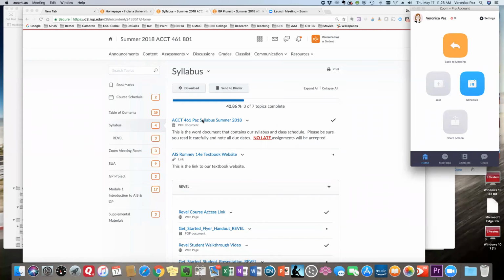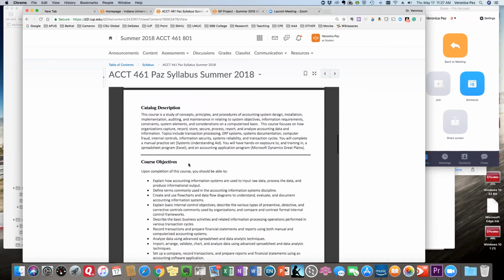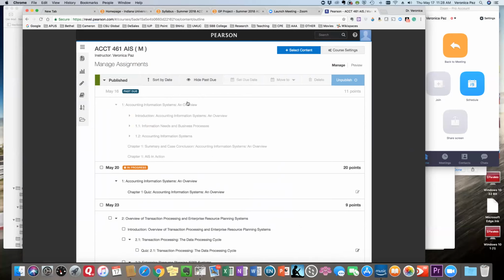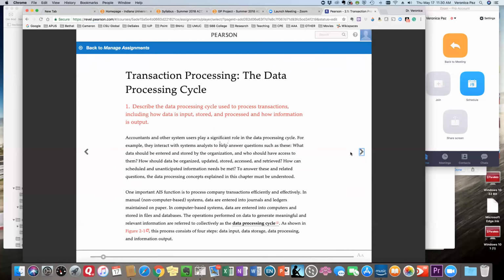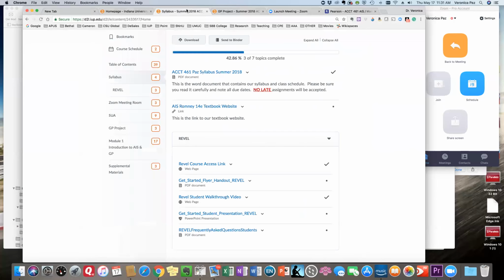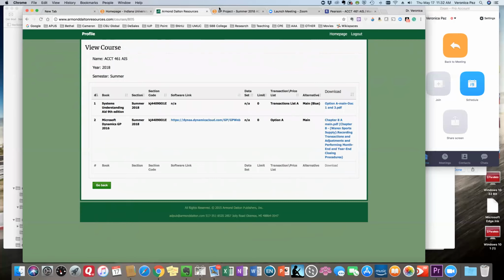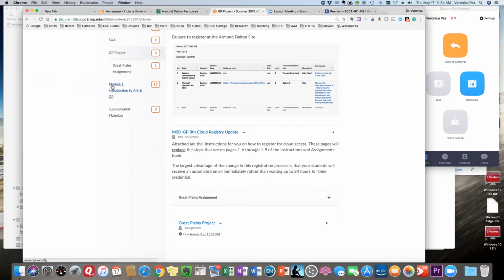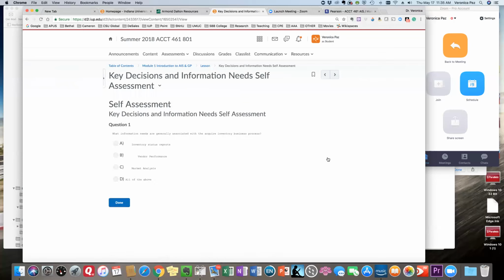AIS ACCT 461 Summer 2018 Introduction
This video provides a course navigation for our online course. It details what you should be doing now.